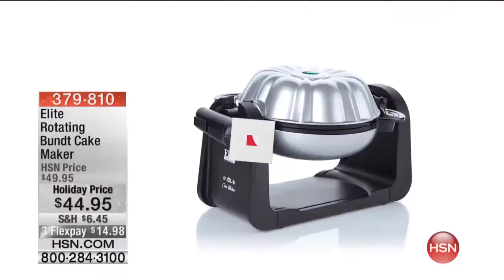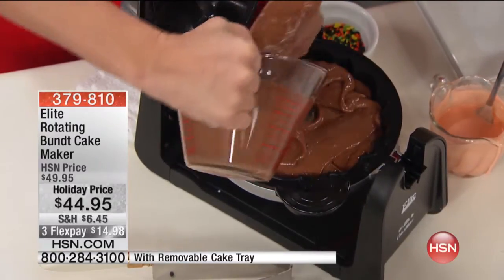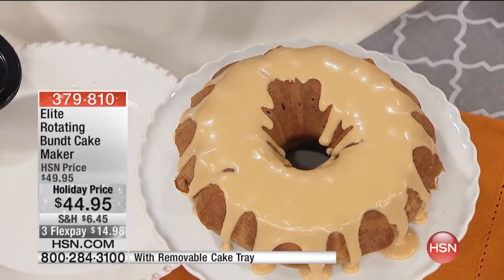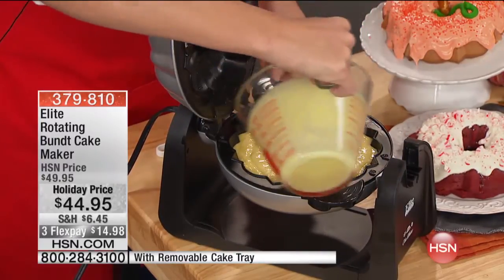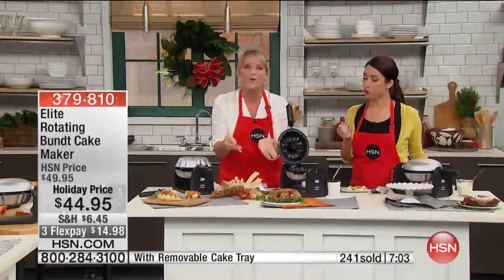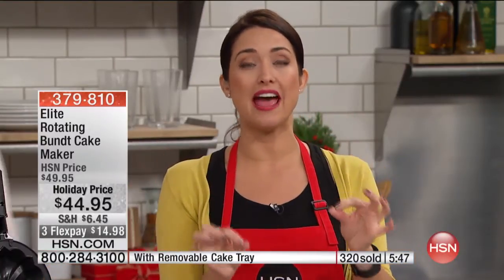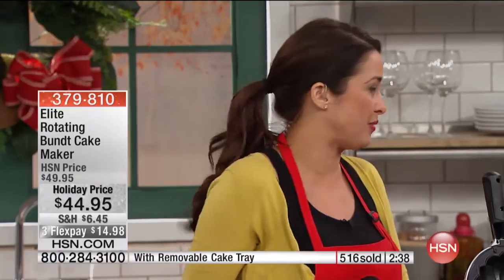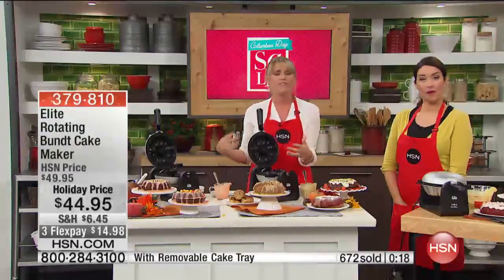Elite Rotating Bundt Cake Maker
Bake delicious Bundt cakes your whole family will flip for! Everyone loves a good Bundt, but no one likes waiting for ovens to preheat, or heating up the whole...